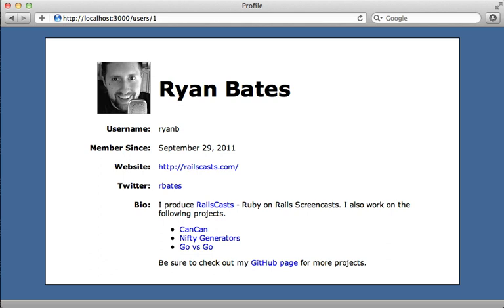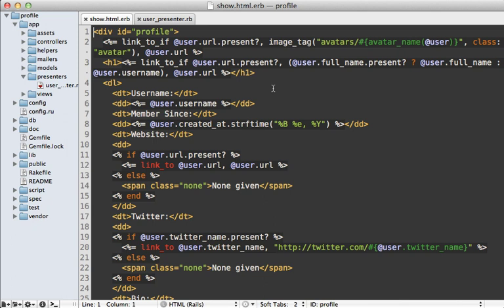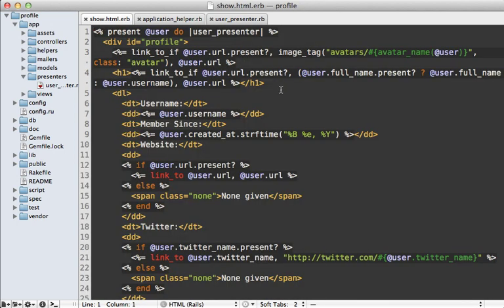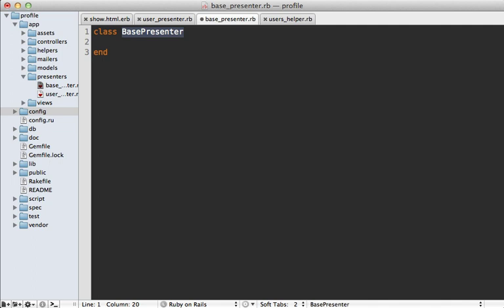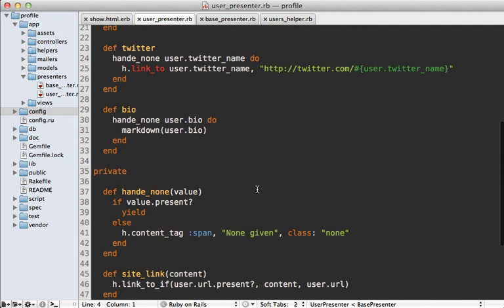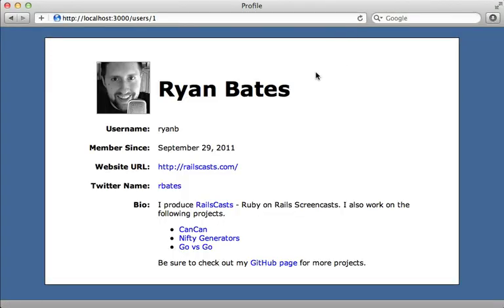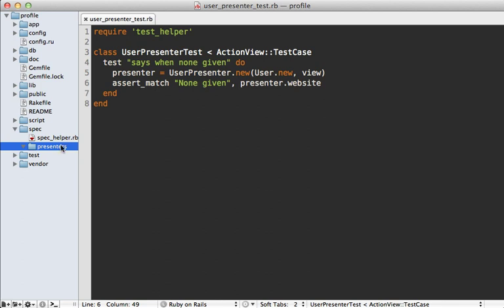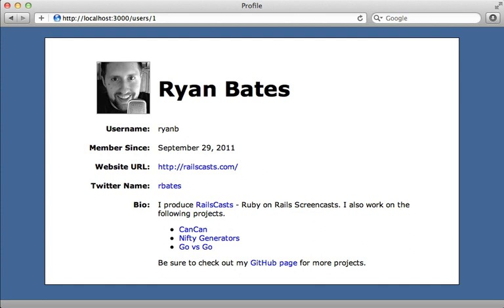21 ROR 287 presenters from scratch